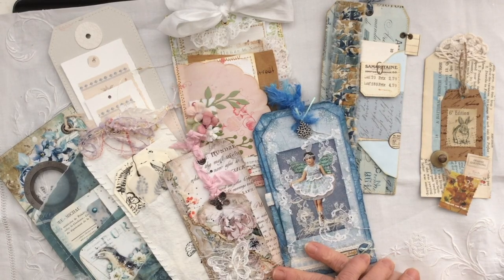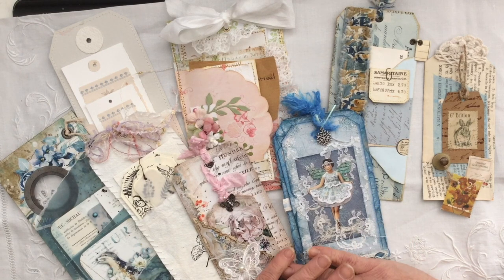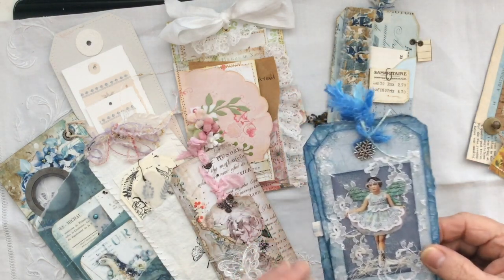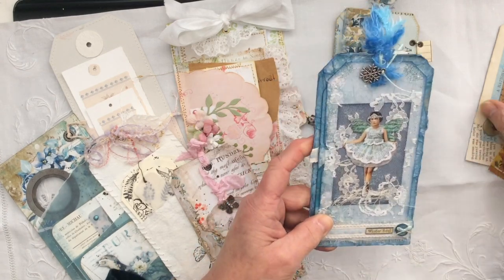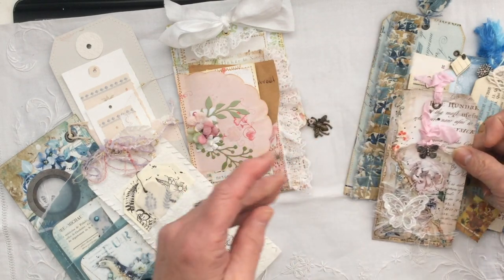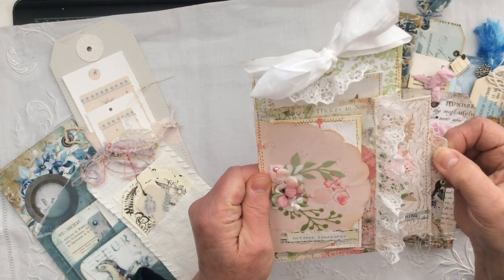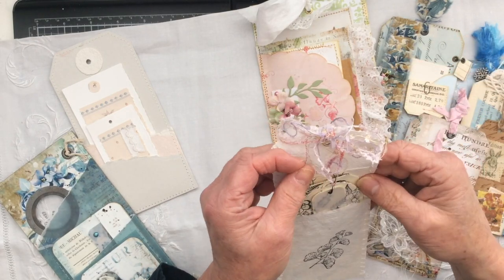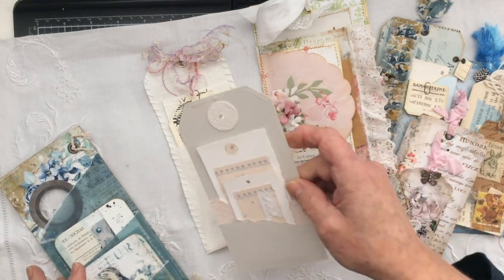Week 42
Hi everyone,
the prompt for this week was 'tag on a tag' so I decided to repurpose some wooden tags that Santa popped in my stocking last year and to re-fresh some chipboard tags that I had in my stash but didn't like.

All these little tags will now become tag dangles on my tags BUT to make absolutely sure I hit the prompt for this week, I made a wee tag with an even tinier one on top.

I hope you enjoy the video and just perhaps, pick up some inspiration.

#52 TAGSHANNEMADE PROJECT  ~  Anne Brooke
Please check out Anne on YT & IG for more information on this project.

GIFTSMILEE

PRODUCTS SHOWN

Nail art gems ~ Amazon UK

MUSIC
Song:  Flicker